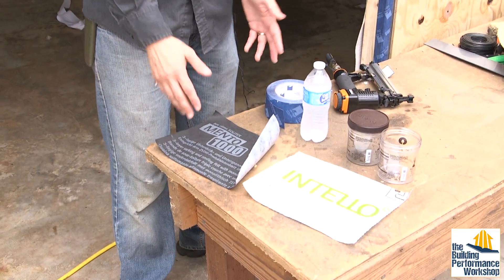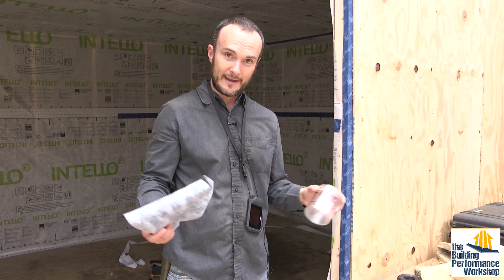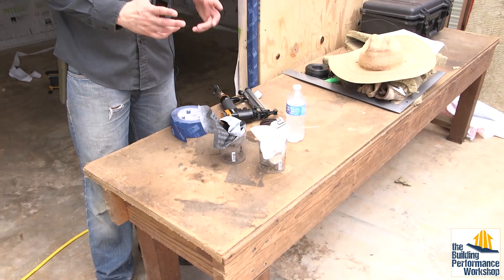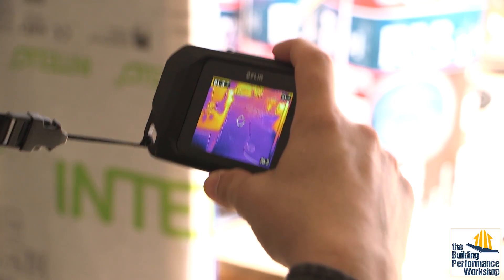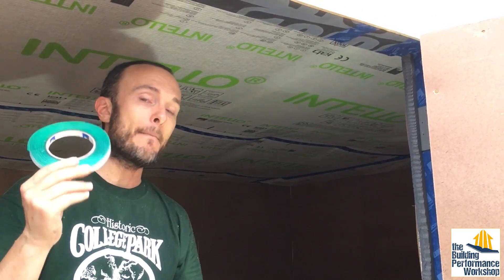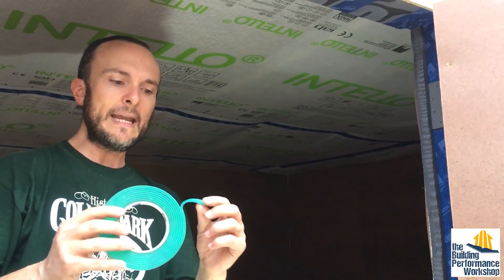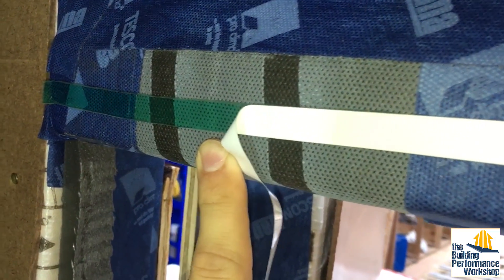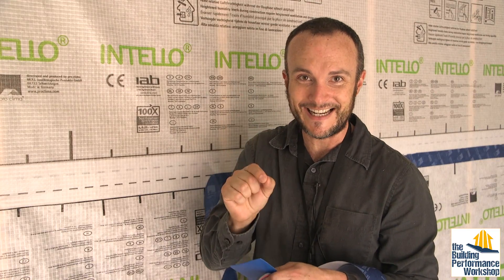DryVault Pt3: Finishing with Intello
See Corbett put the finishing touches on the airsealing and insulation of the DryVault's enclosure. All that's left is to test the airtightness and insulation perfection with blower doors, infrared cameras, lasers and spaceships. For more on the Intello material and process,